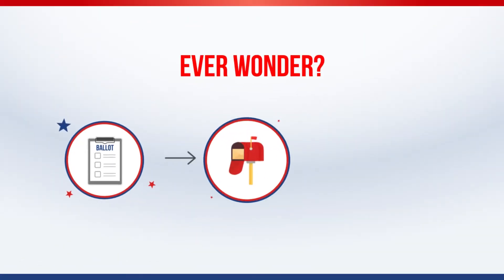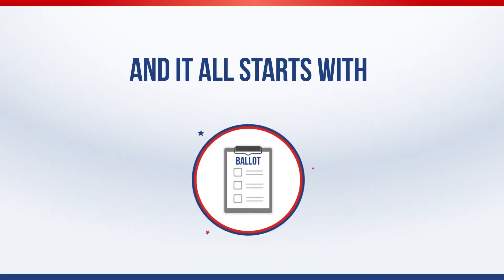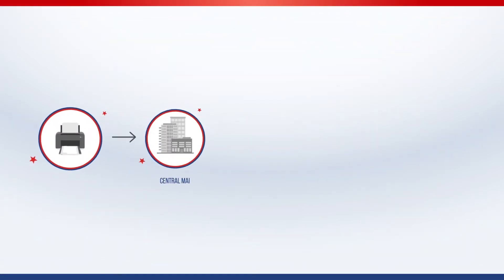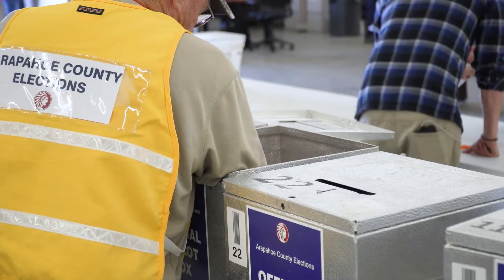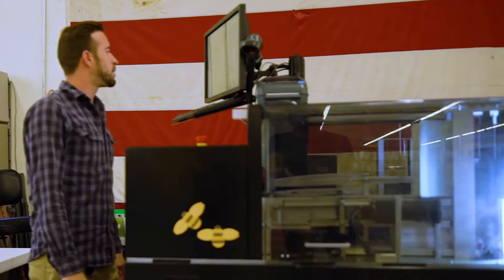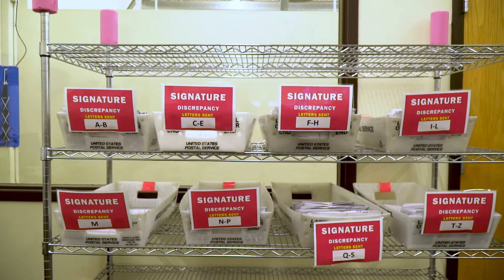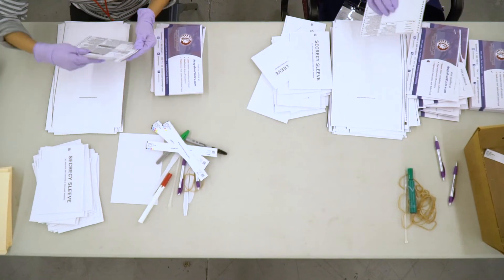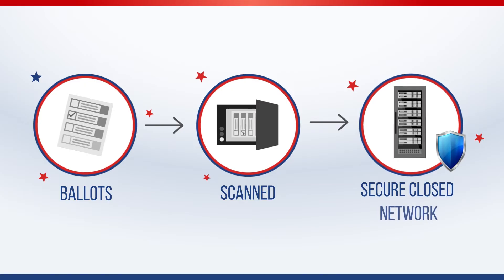Arapahoe County Life of the Ballot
Ever wonder about the lifecycle of a ballot? There's a lot more to it than you think!